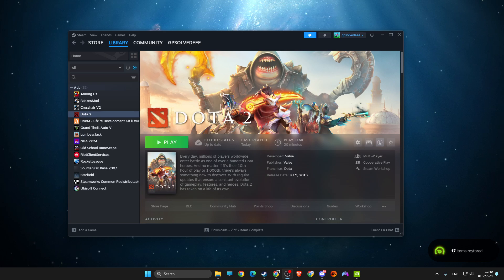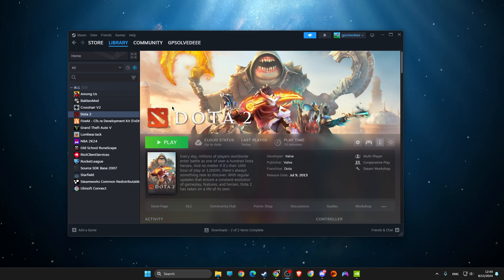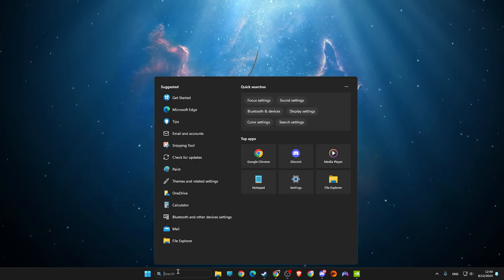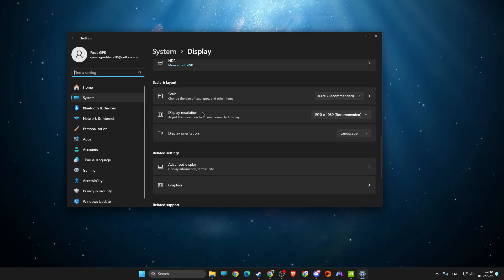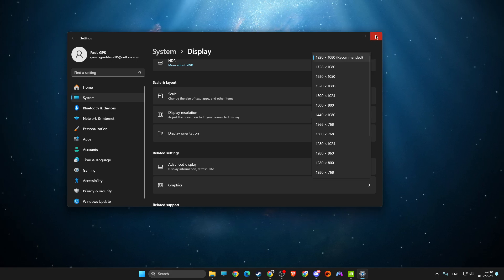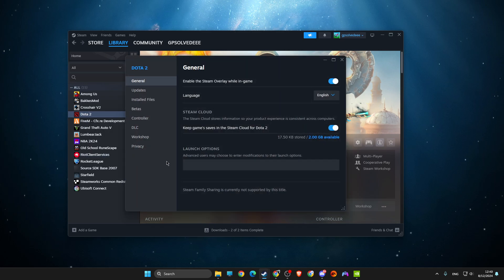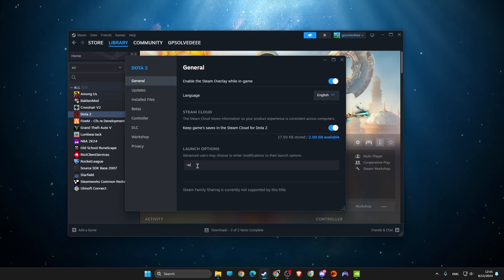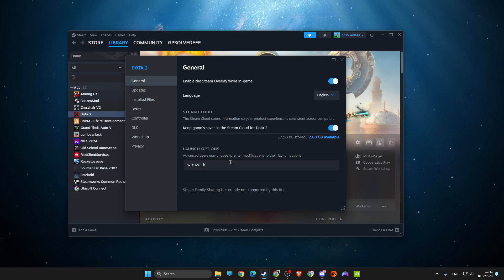Fix Dota 2 Opens On Wrong Resolution on Steam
In this video I will show you how to Fix Dota 2 Opens On Wrong Resolution on Steam It's really easy and it will take you less than a minute to do it!